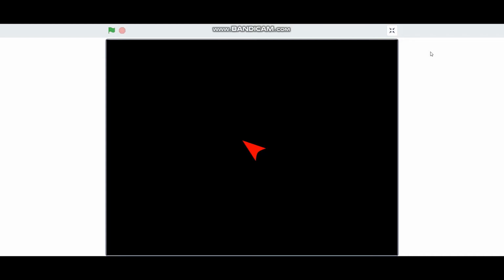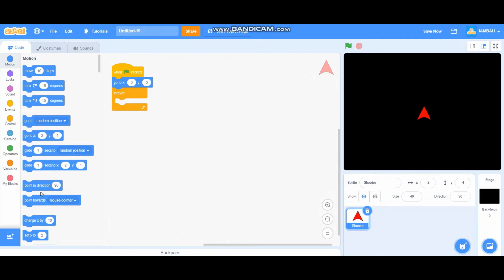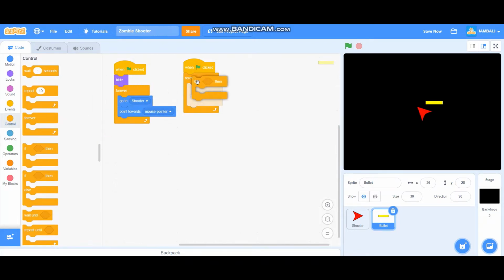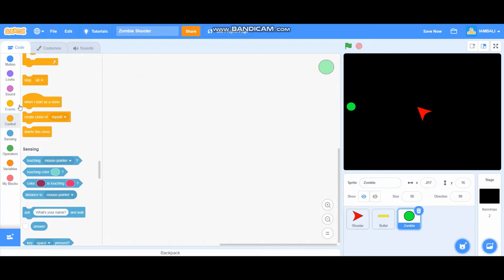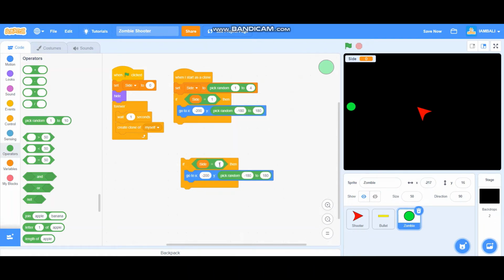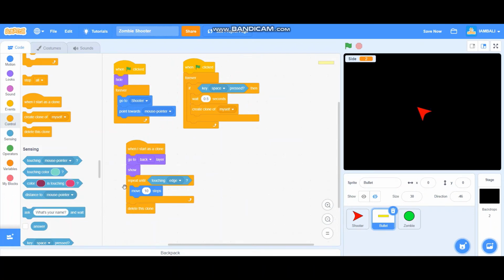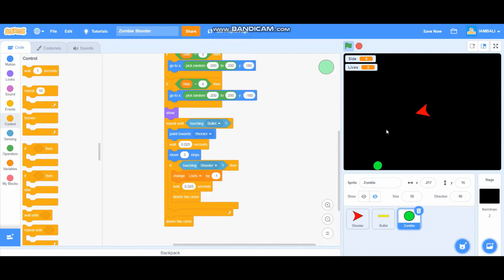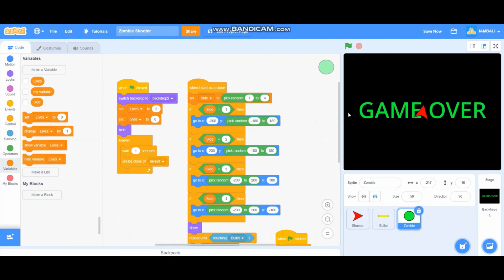How to Make Zombie Shooter on Scratch - by Putu Adi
Hi Guys on This video i am going to teach you how to make a simple ZOMBIE SHOOTER game on Scratch. These are the steps :
1. Make the Shooter
2. Make the Bullet
3. Make the Zombie